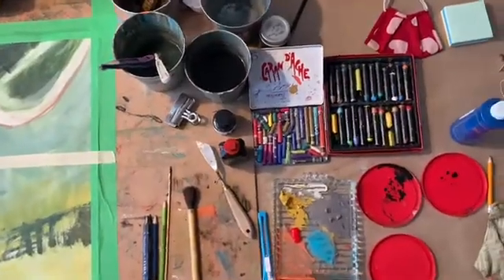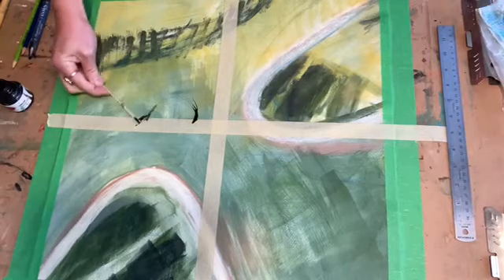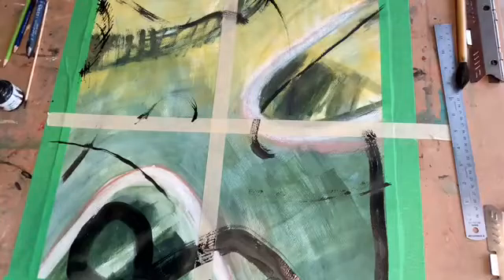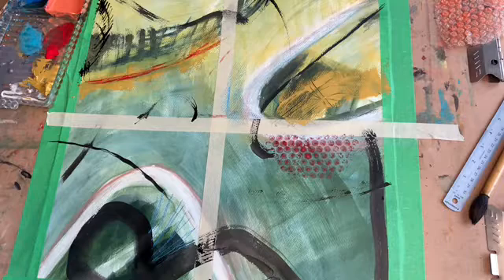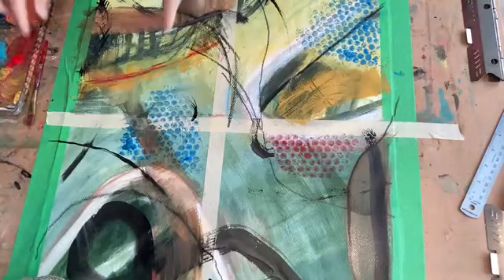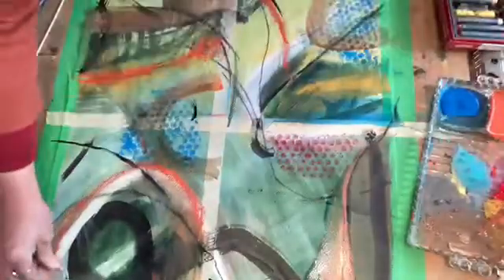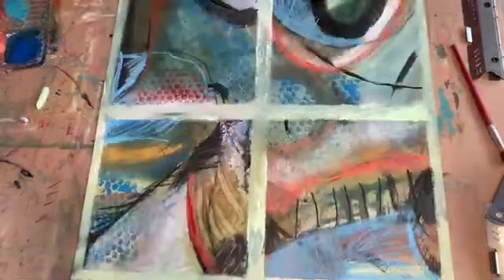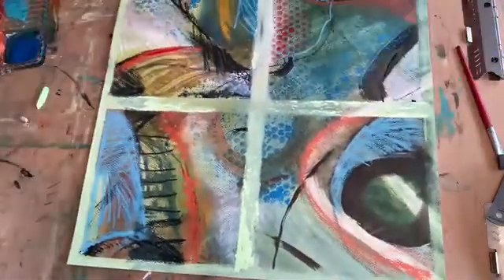Artplay Mark Making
Art with Odessa
Artplay is not a traditional art-class, it’s time to play with art materials. As the facilitator I encourage participates to start where they are and enjoy exploring how different art materials work. I will give simple demonstrations and then we will work together sharing our process as we go. I usually respond to the group's particular interest to design a curriculum suitable for everyone.